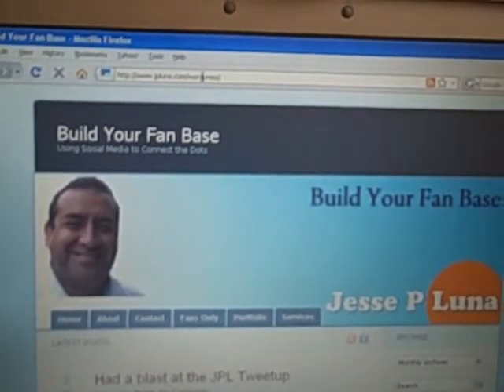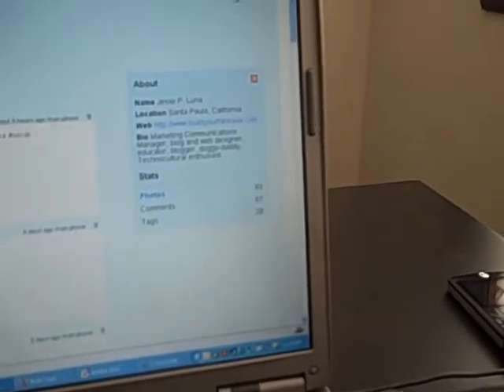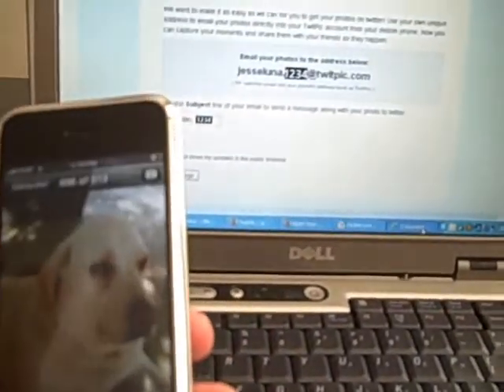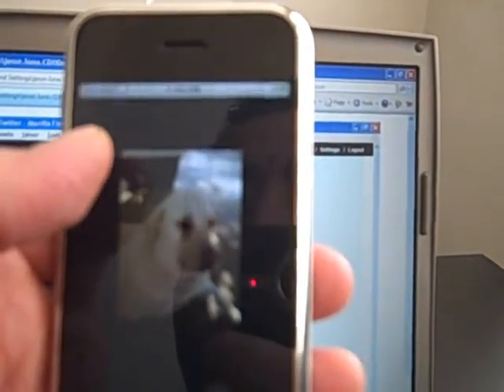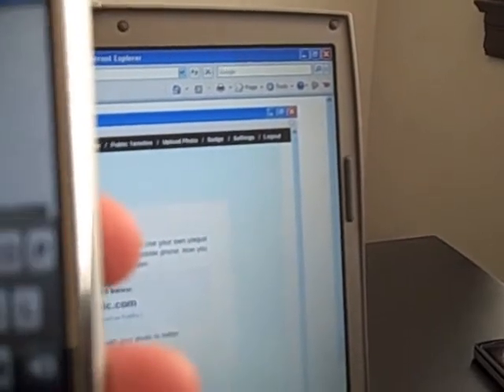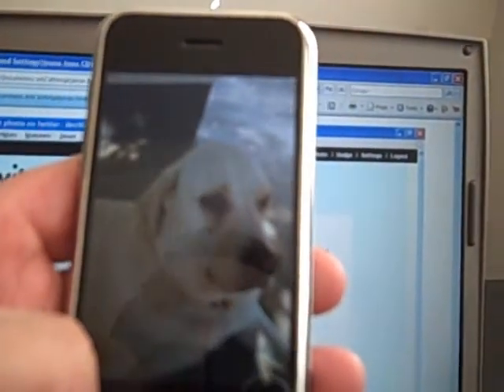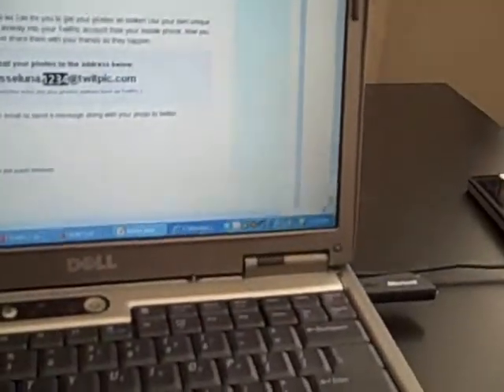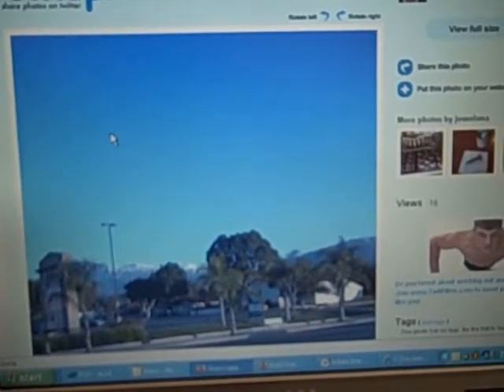How To Send Twitpics From Your iPhone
How to video on how to take pictures from your iPhone and send them to your Twitter stream while on the go.